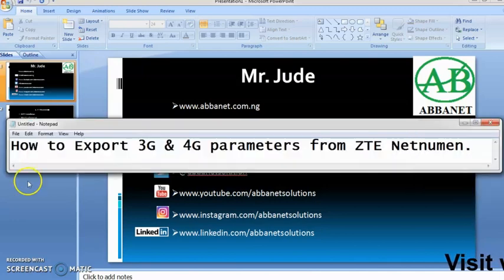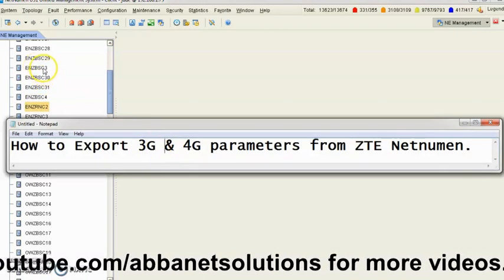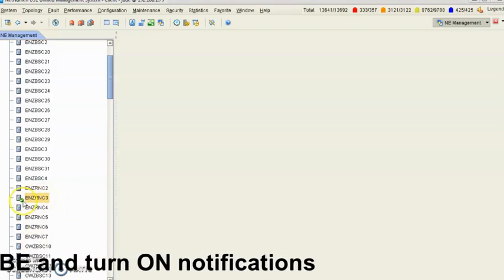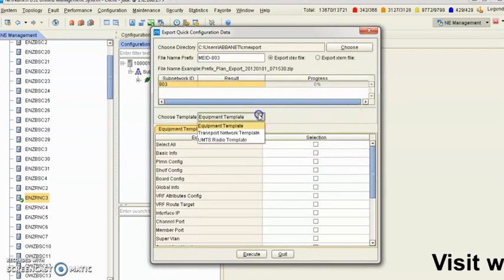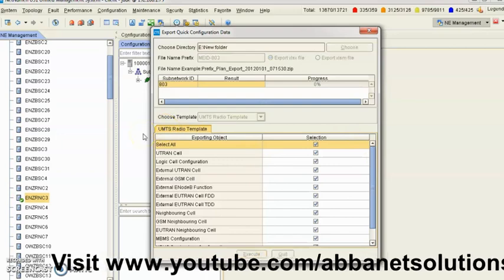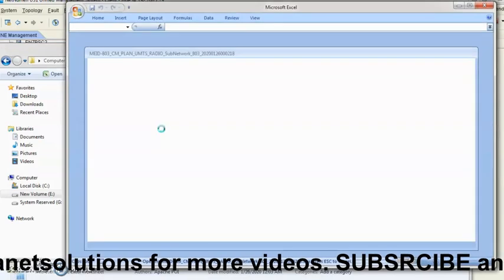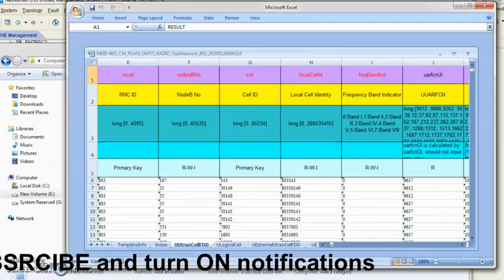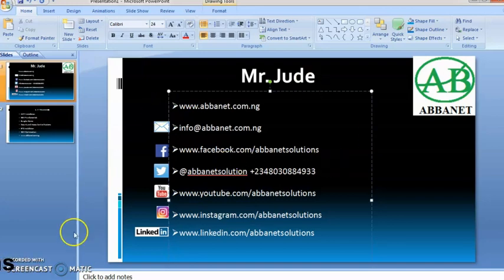How to Export 3G and 4G Parameters from ZTE Netnumen